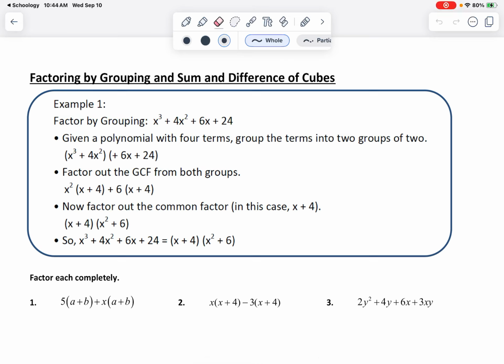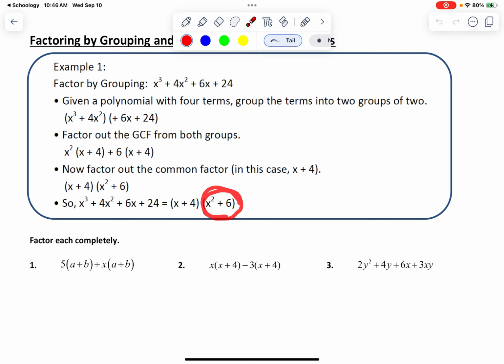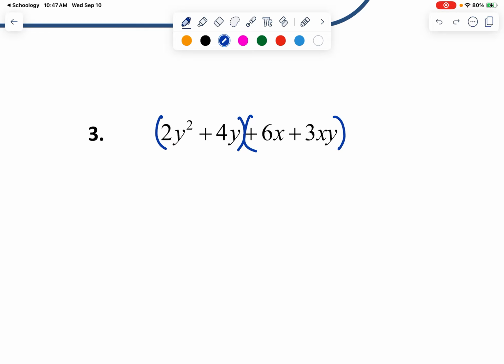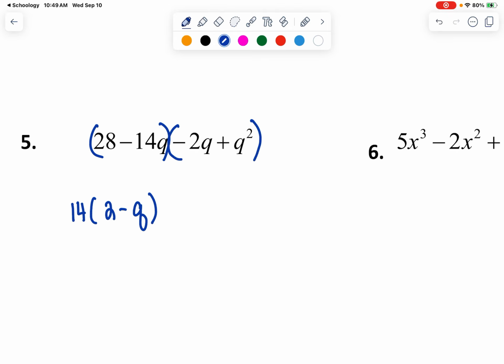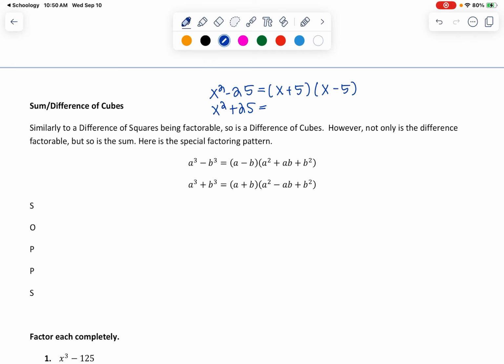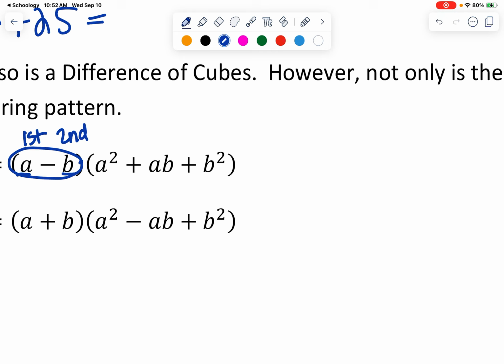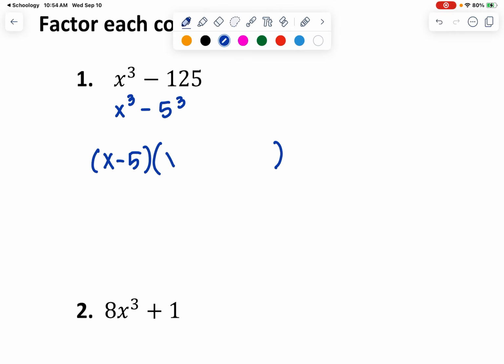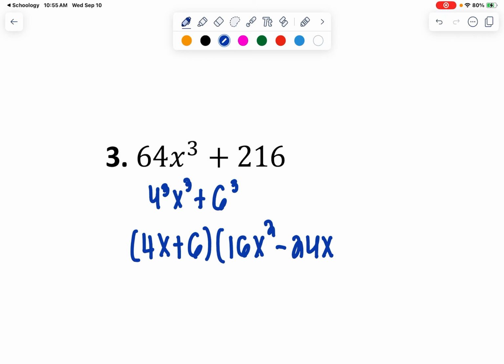Factoring by Grouping and Sum/Diff of Cubes